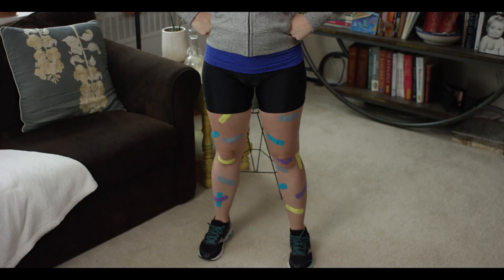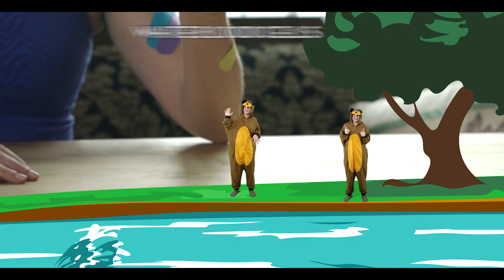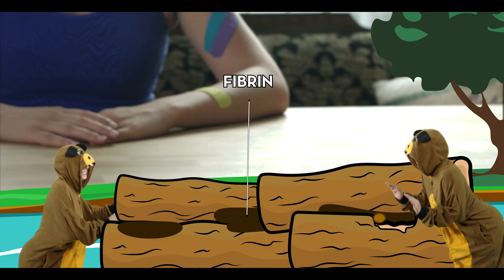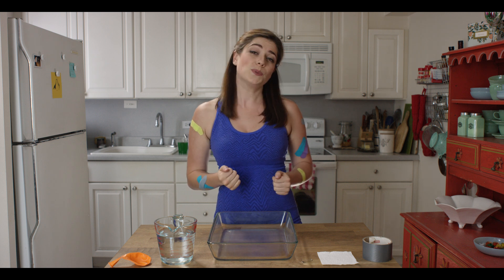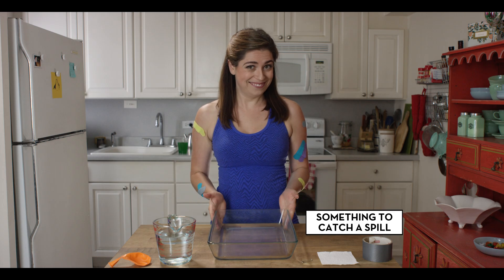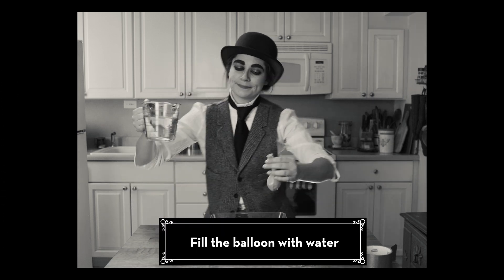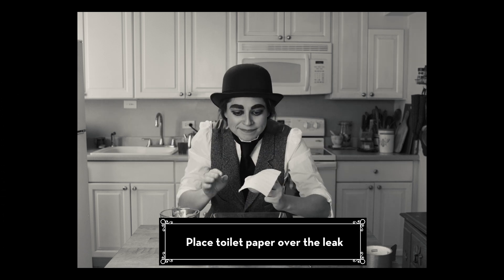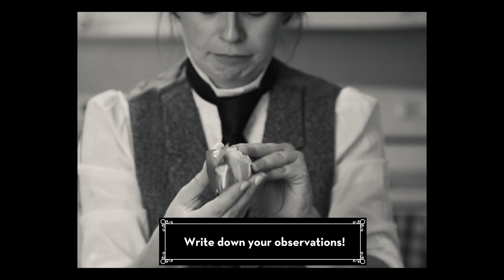Scabs - Season One (Episode 4)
Silent film, scrapes, science - mix them together and it's Episode 4!

To do the experiment, you'll need:

- balloon
- water
- something to catch a spill
- pin or needle
- toilet paper
- duct tape